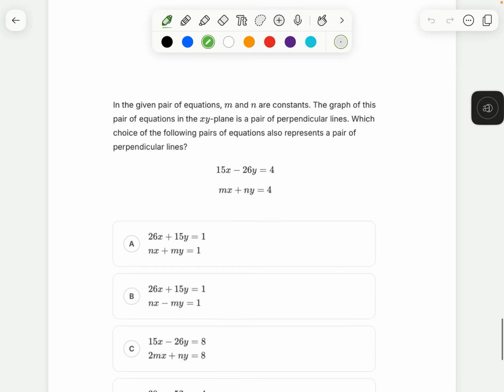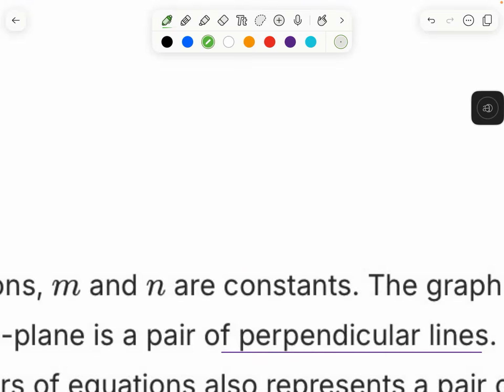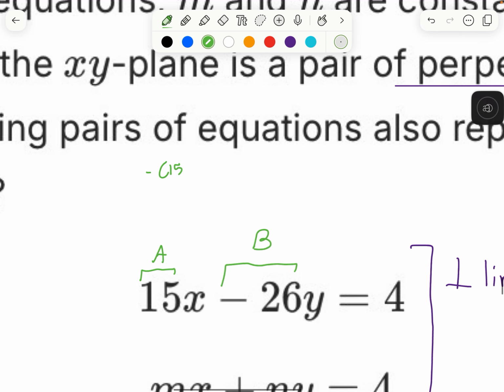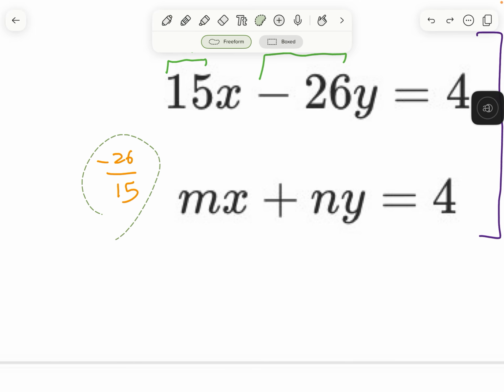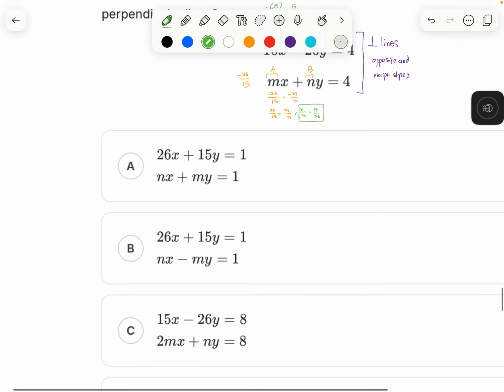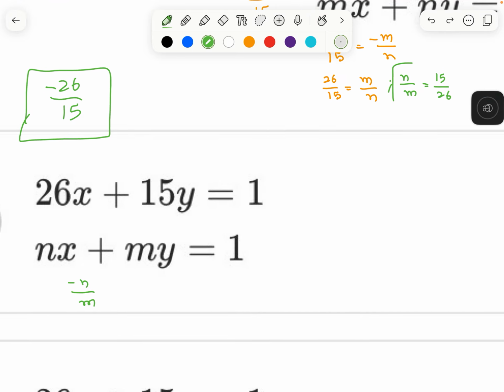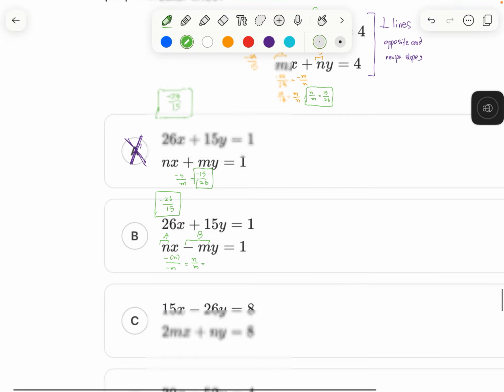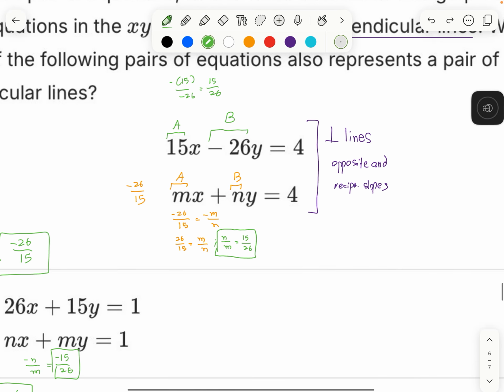One Formula, Easy Problem | The SAT Perpendicular Line Shortcut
Some SAT coordinate geometry problems appear to require graphing or calculating multiple slopes, but one simple formula can eliminate almost all of the work.

In this video, Piyush introduces the One Formula, Easy Problem strategy, a method for testing whether pairs of lines are perpendicular by using the formula −A/B. Instead of solving for slope every time, you'll learn how to apply this shortcut directly and identify perpendicular lines quickly and accurately.

Topics covered:

SAT Math
Coordinate Geometry
Perpendicular Lines
Slope Relationships
Line Equations

Learn how to recognize when the −A/B formula applies, compare pairs of lines efficiently, and solve SAT coordinate geometry problems without unnecessary algebra.

Intro: 00:00
Explanation: 00:21
Summary: 7:20